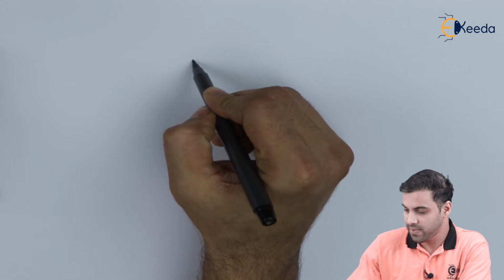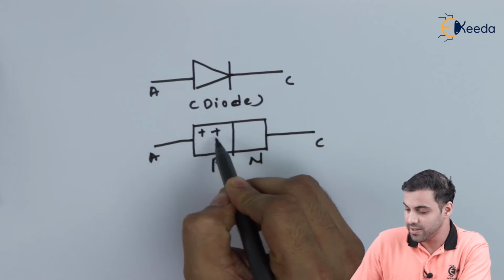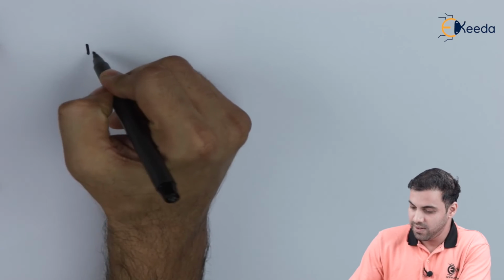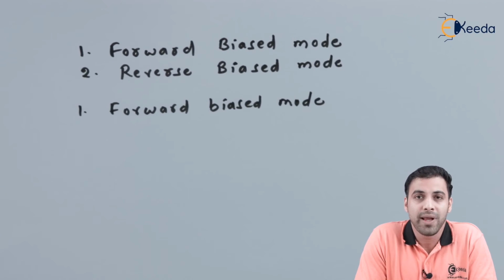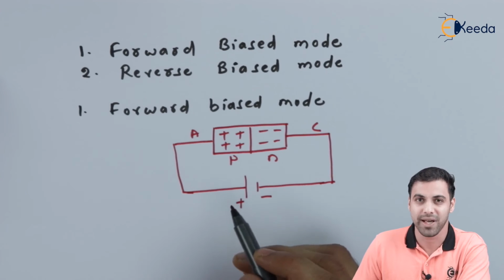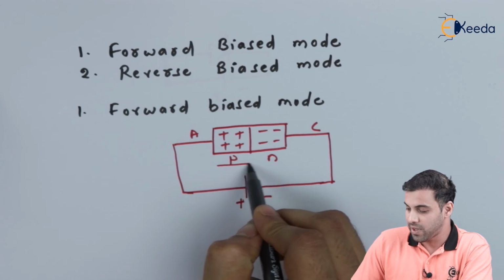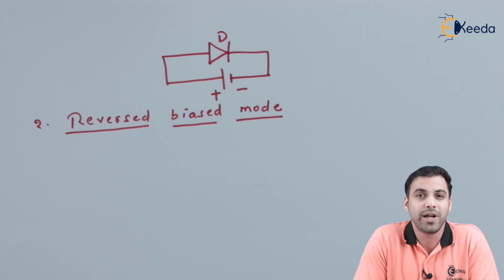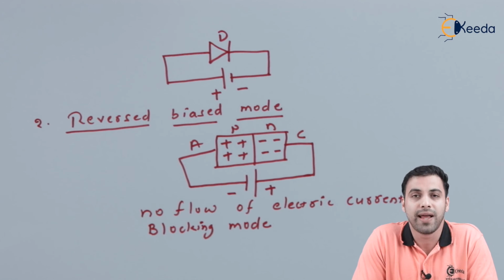Diode And Its Working Principle